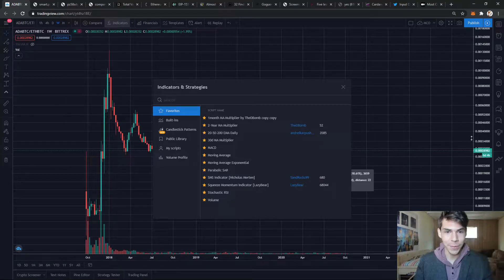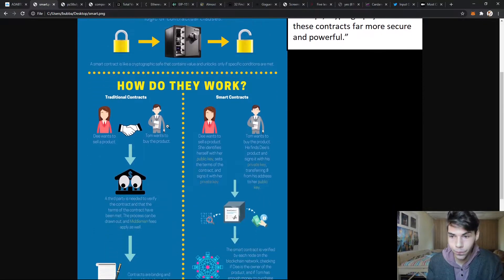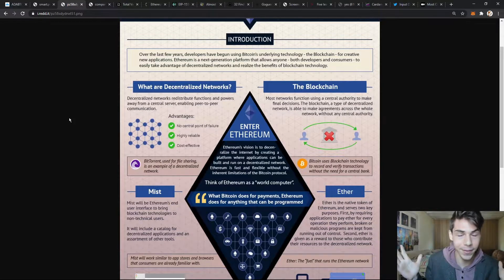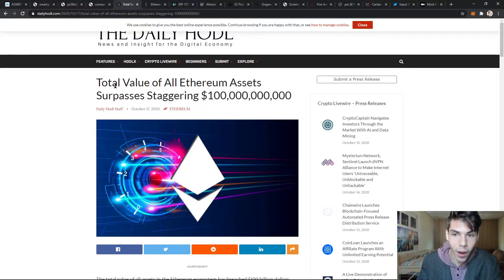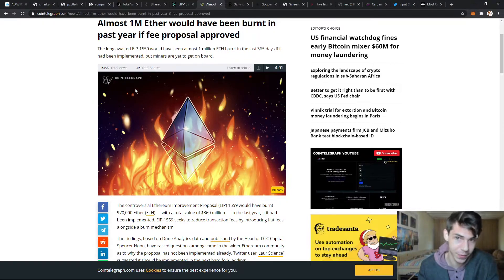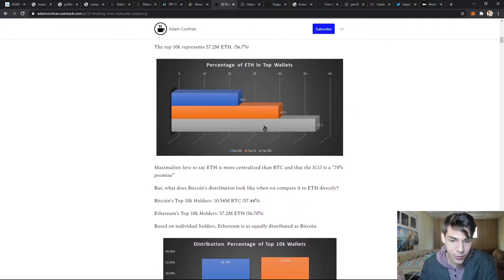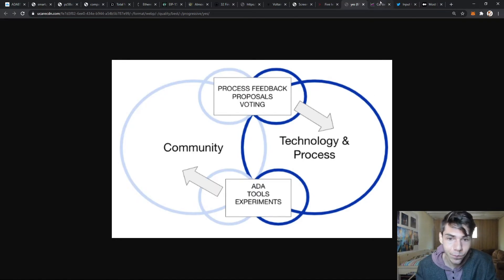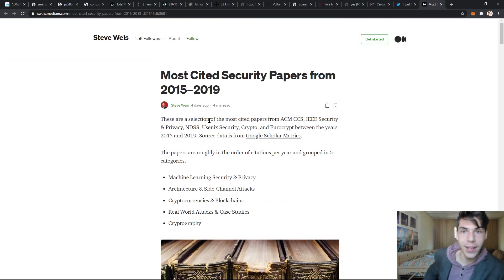Ethereum VS Cardano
0:00 Intro /price
1:05 What are smart contracts?
5:44 Guide to Ethereum
8:26 Cardano Ethereum comparasion
10:37 Total value built on top of Ethereum
11:30 Eth2.0
12:50 Propsals and Ethereum issue I see
14:56 Ethereum distrubtion
16:04 Cardano roadmap
17:43 Research first
19:35 Diversity is strength
21:00 Positive feedback loop
21:36 Cardano distrubtion
22:26 Scholar metrics
23:17 outro

Almost 1M Ether would have been burnt in past year if fee proposal approved

IOG tweet "Google Scholar metrics rank it honorary 2nd place in the Cryptocurrencies & Blockchains category!"

Viewer engagement helps me the most, it tells the Youtube algorithm to recommend this video to more people, so liking and commenting is much appreciated. 🙂